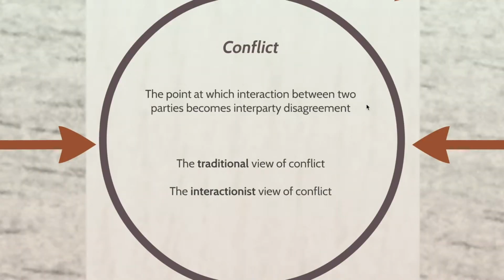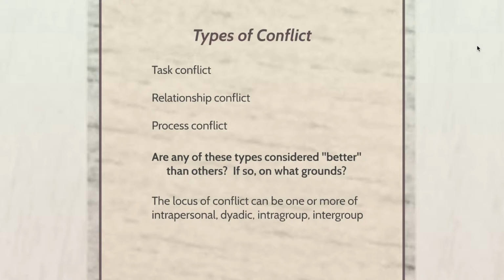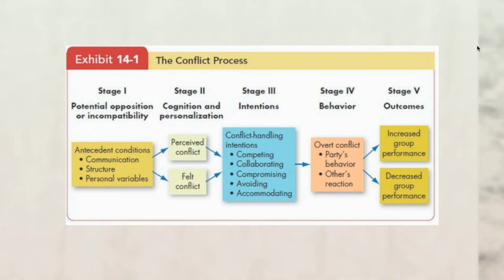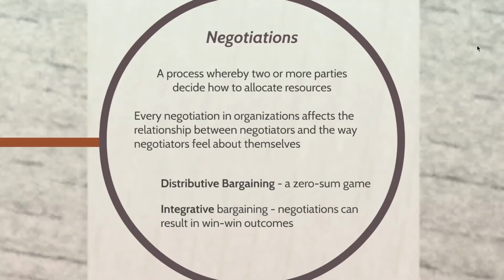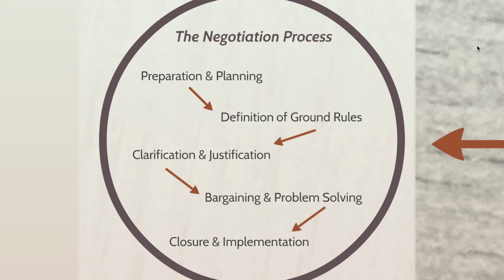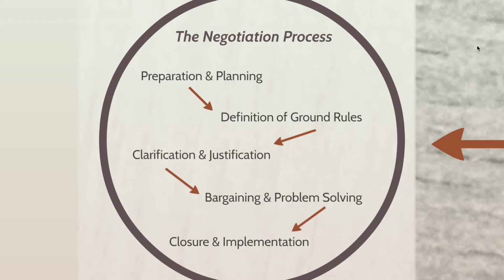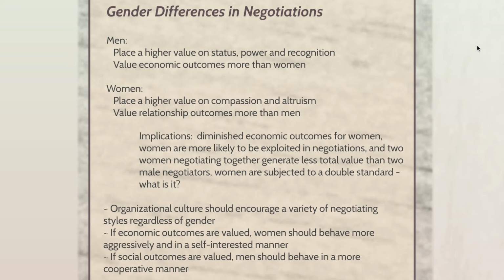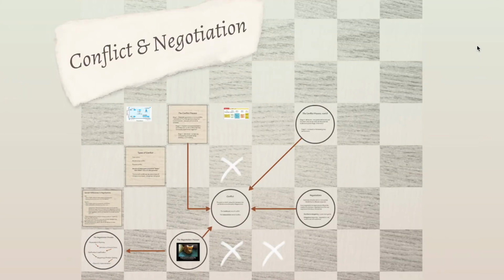MBA 6120 Conflict Negotiation mini lecture